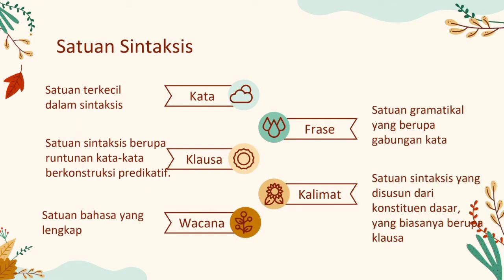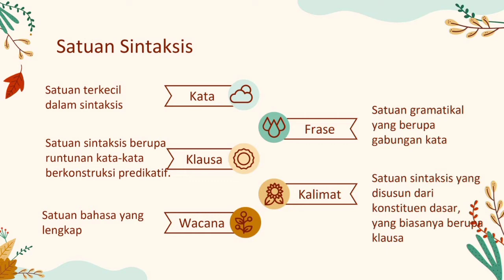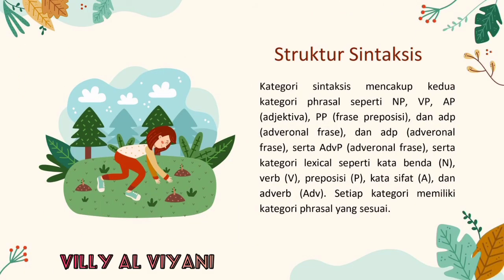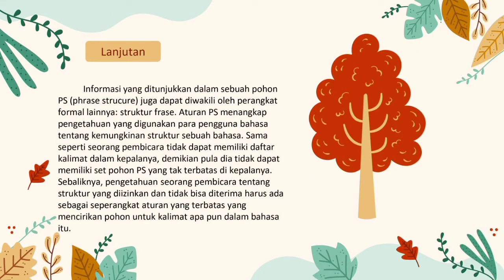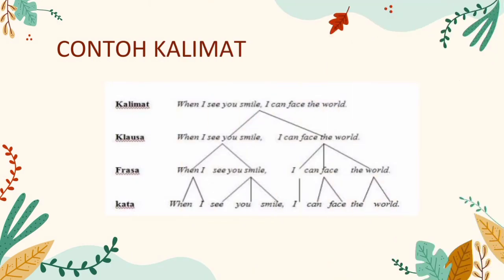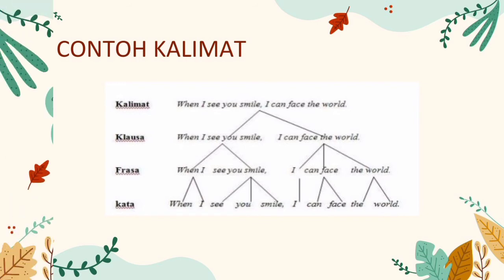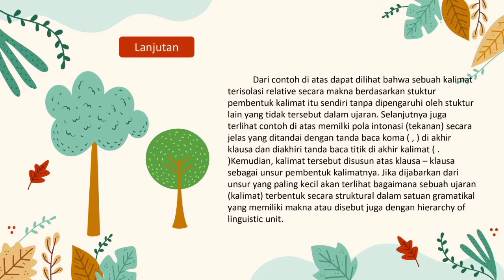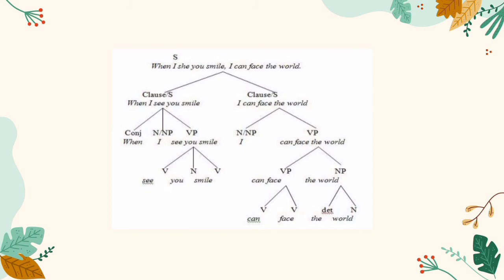Linguistics - Syntax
Group 5 TBI 3A
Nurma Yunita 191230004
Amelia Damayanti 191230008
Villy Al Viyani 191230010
MK Introduction to Linguistics Semester 3